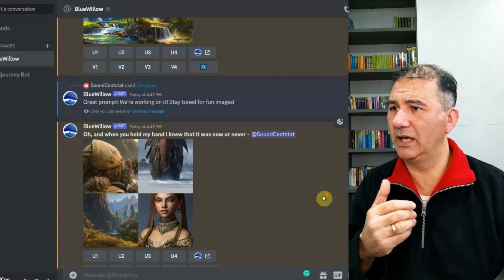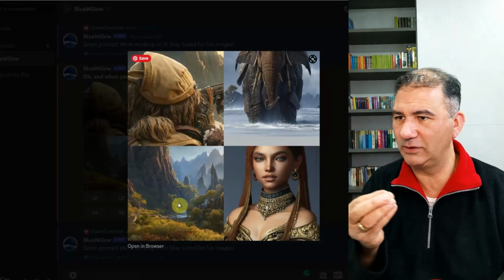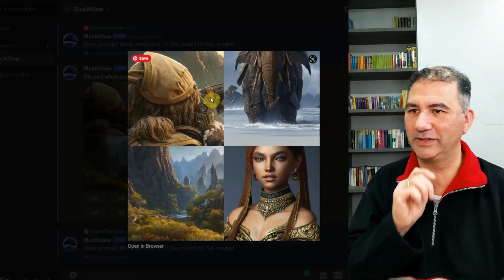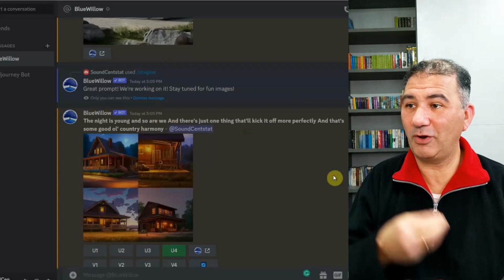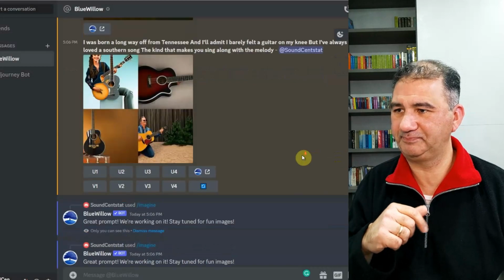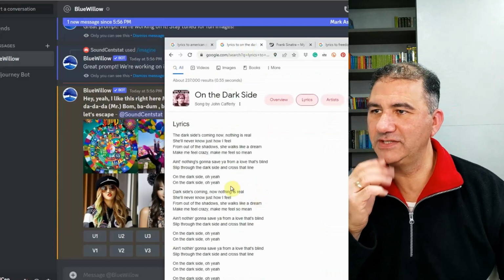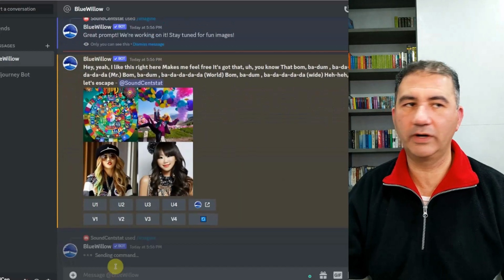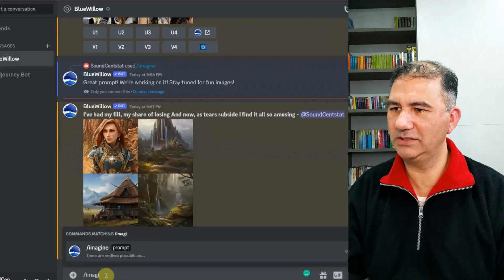Unlocking Your Inner Artist: A Surprising Approach to Blue Willow A.I. Art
In this video, I'll show you a fun and creative way to generate beautiful artwork in Blue Willow using a surprising source - which you'll learn about in the video! I'll take you step-by-step through the process of creating stunning designs that are perfect for a variety of Print On Demand products like t-shirts, stickers, and more. Whether you're a seasoned artist or just starting out, this technique is sure to inspire you to create something truly unique. So be sure to watch until the end for all the tips and tricks, and start creating beautiful Blue Willow designs for your own Print On Demand business today!

Want to improve your listing ranks even further? Watch these videos about Long-Tail Keyword phrases!

Pinterest Videos

If you enjoy content about Photoshop and designing for Print On Demand then please Subscribe to my channel via the following link and help me to reach 5000 subscribers by the end of this calendar year:

Thanks so much for joining my community!!

A special thanks go to those who have been so supportive and helpful with their SuperThanks. Your thoughtfulness and generosity are truly appreciated. Thanks again!

Brian